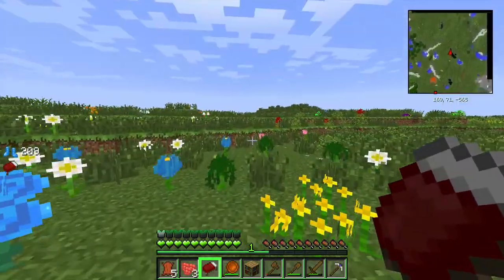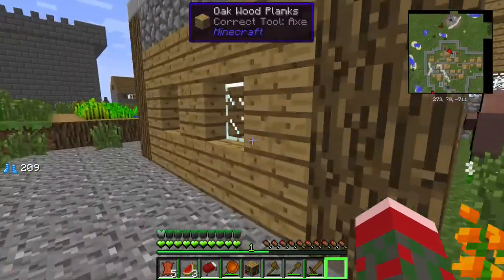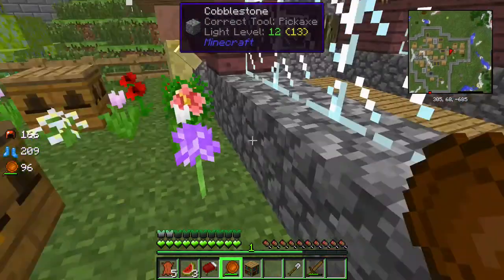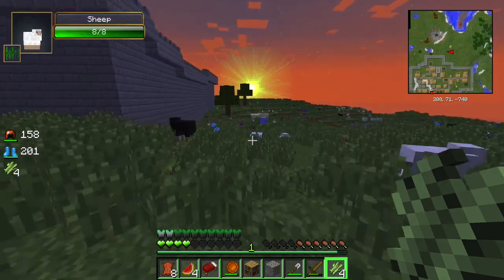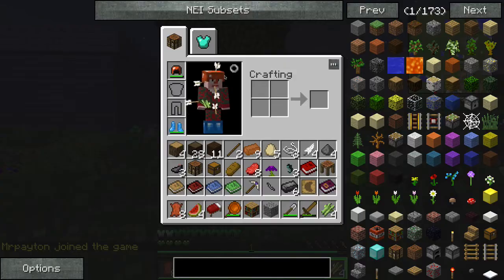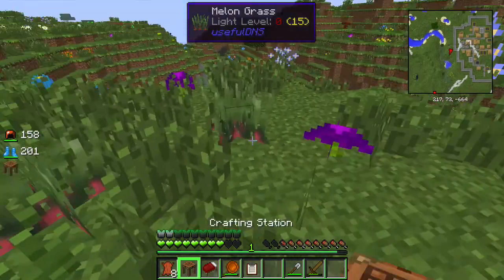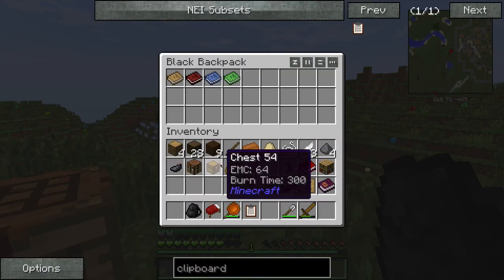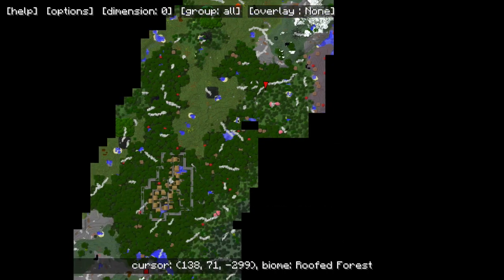DNS Techpack Server Play: TryCraft: Ep 02 - Accidental Murder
In today’s episode, I investigate the area around Spawn Village and find ... more Villages! Including one where I totally accidentally brutally murder a villager and get chased by Guards. Not my Fault!